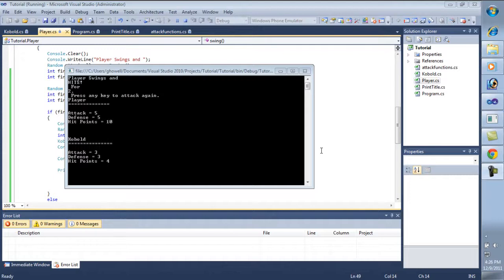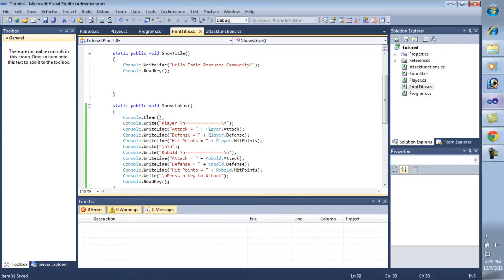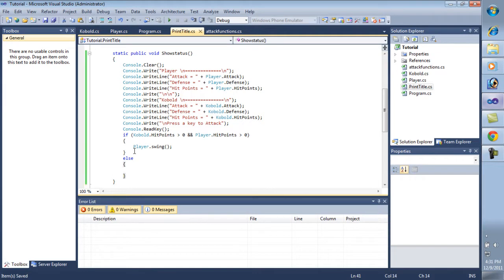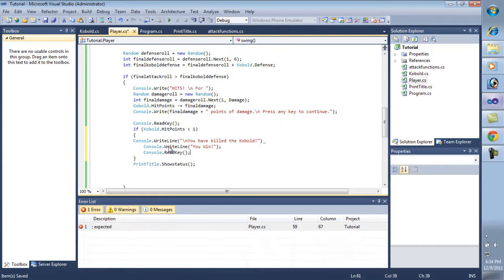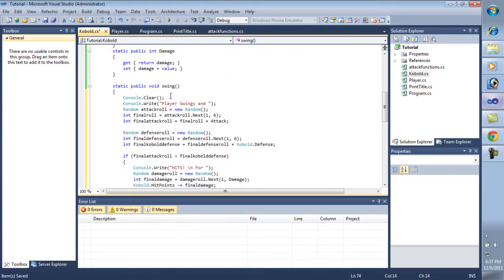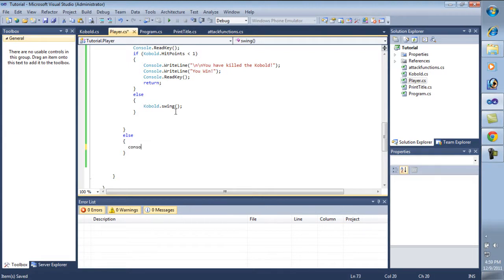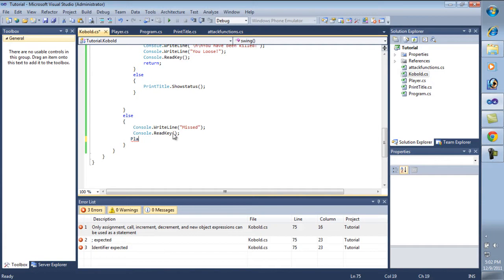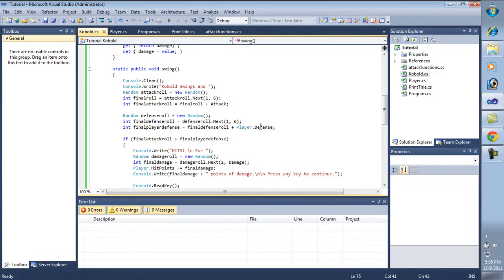C# .net Video Tutorials for beginners Video 5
Some simple tutorials on how to code with C#.net. We start out on a console Application and will move on from there. Starts very basic but also assumes you know what a variable is.